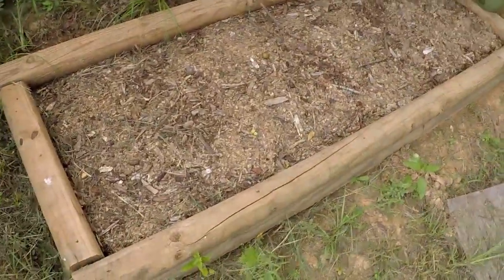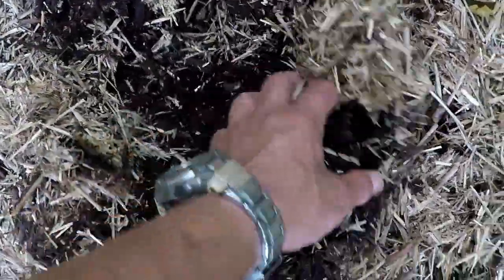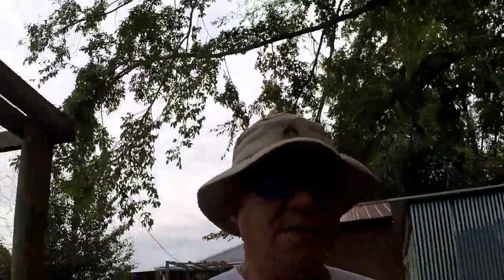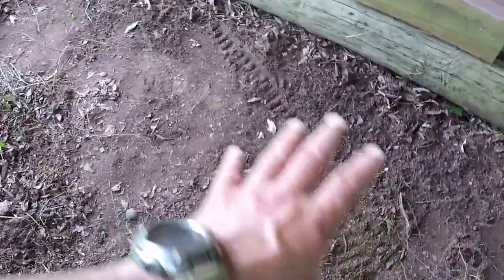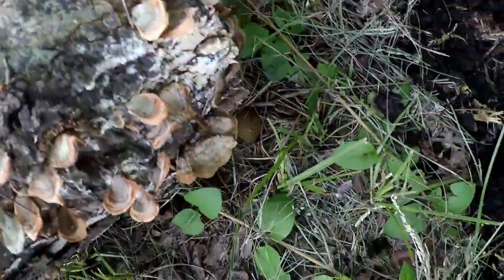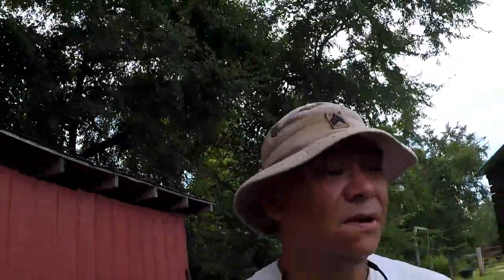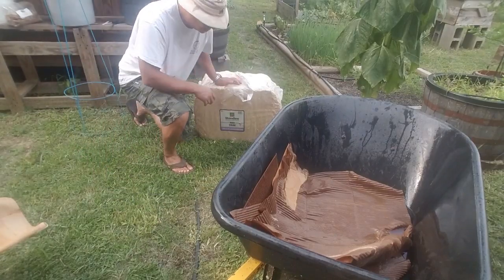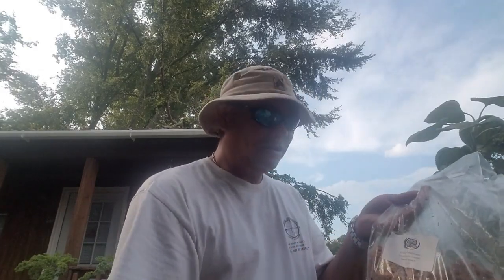How To Grow Wine Cap Stropharia Mushrooms!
This is my second attempt at trying to grow some wine cap stropharia mushrooms!! Chek out what I'm doing!!   Dan